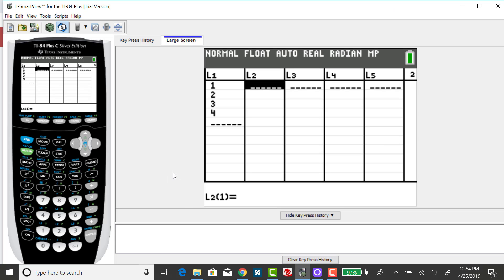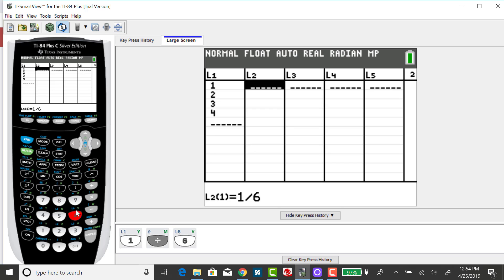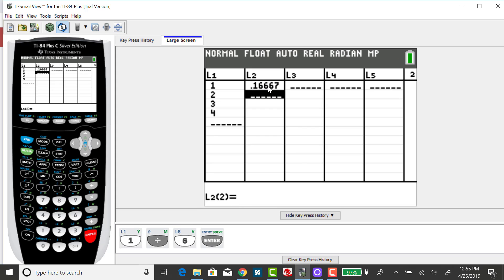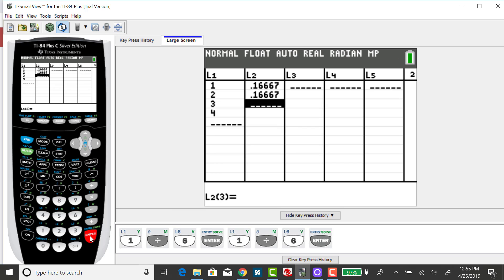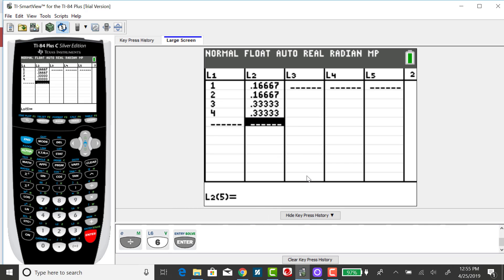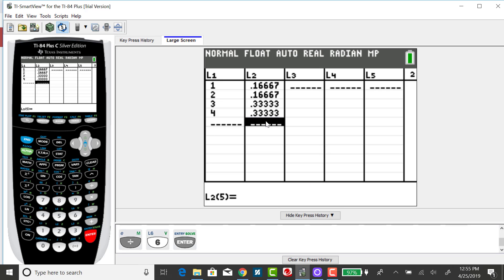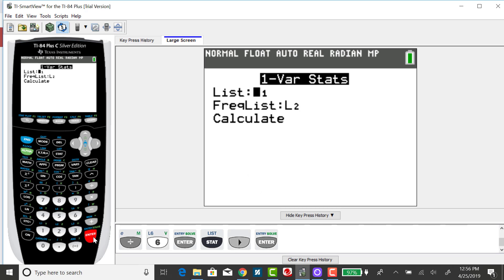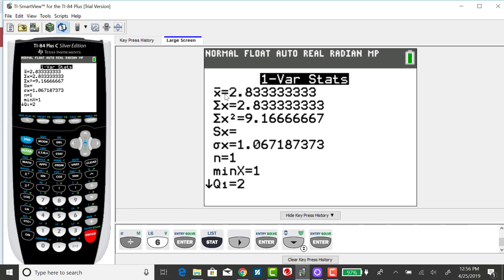TI-84: Finding Expected Value for Discrete Probability Distribution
Using the TI-84 to find the expected value for a discrete probability distribution.